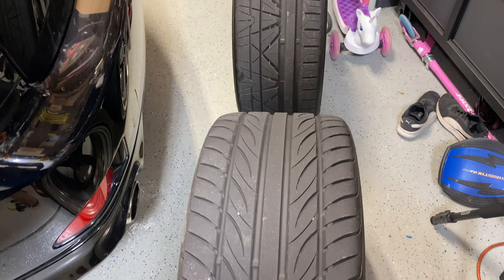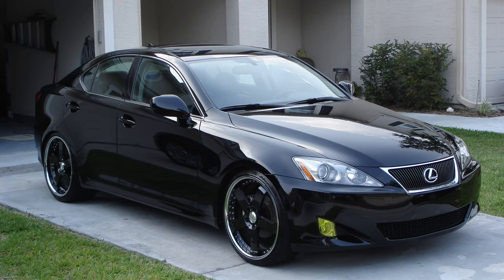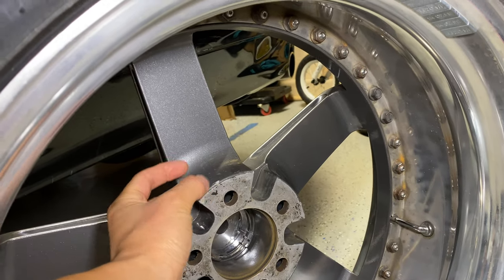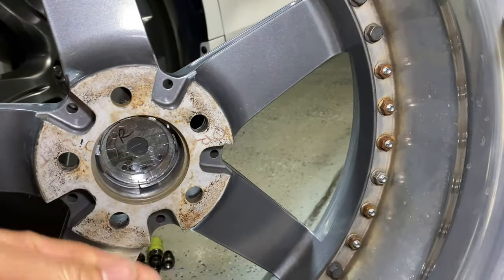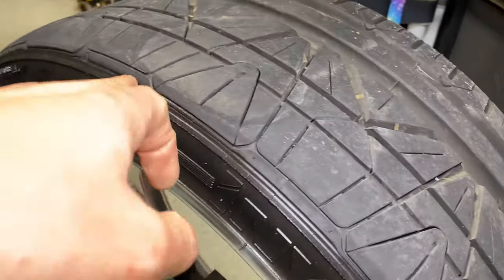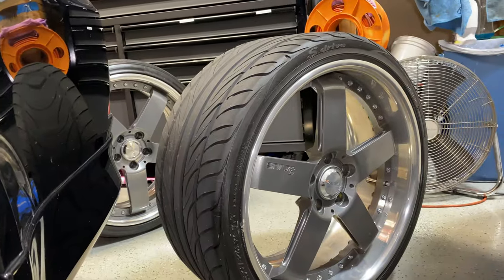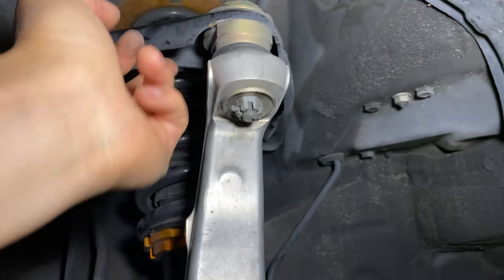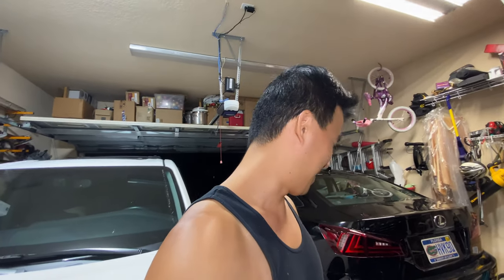Fitting 20 Inch Wheels | Lexus IS250 IS350 IS-F GS350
Overview of my 20-inch wheel setup on my 2007 IS250.
I am running 20x8.5 (245/30R20) and 20x10 (275/30R20) with minimal modification to the car.

Use a tool like this to calculate your overall diameter to select best tire/wheel diameter combo

SPC Camber Bolts
These are kind of pricey and require pressing old ball joints out. I would recommend spending a little more to get new arms these days